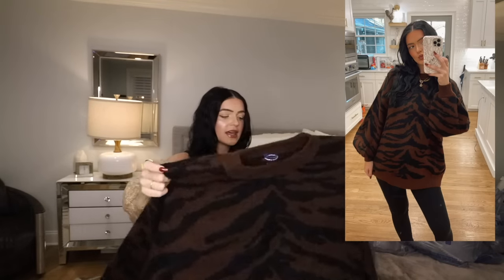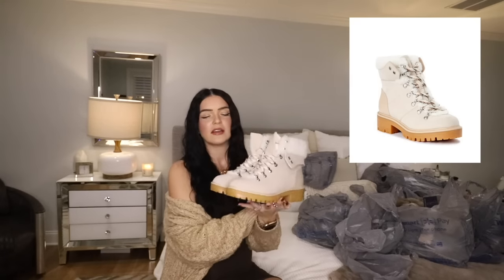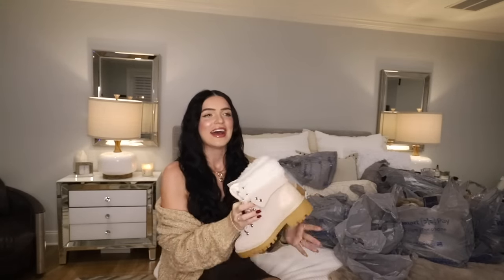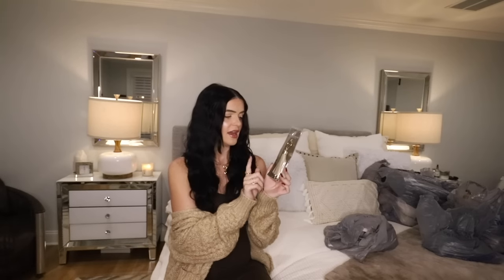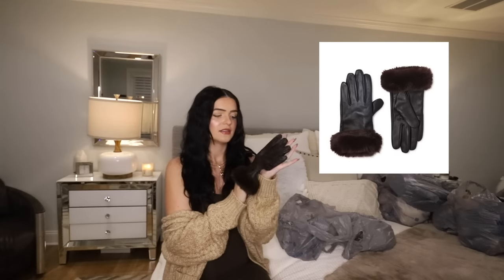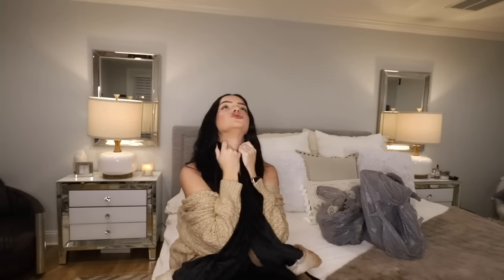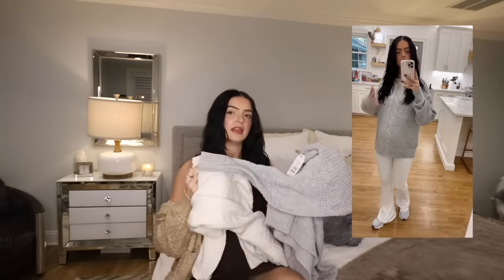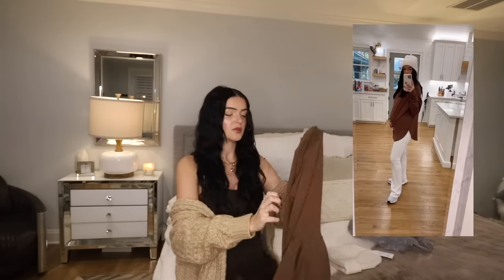WALMART HAUL NOVEMBER 2021(CLOTHING, ACCESSORIES, & MORE) {Items Linked in Description Box!}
WALMART HAUL NOVEMBER 2021  (CLOTHING, ACCESSORIES, & MORE)

Products Mentioned:

Maternity Pants

Zebra Sweater

Brown & Red Cardigan

Brown Boots

White Boots
 Snake Skin Boots

Fur Scarf

Cable Knit Cardigan (Camel)

Green Purse

Camel Purse

Fur Gloves (Brown Trim)
Fur Gloves (Black Trim)

Sparkle Two Piece Top

White Turtleneck
Black TurtleNeck

Nursing Night Gown
Nursing Robe

Black Bag

Fur Robe

Cable Knit Sweater (CREAM)

Tort Makeup Bag

Cream Hat

Pearl Sweater

Cream Beanie

Black Boots